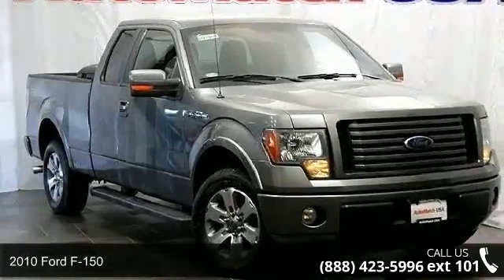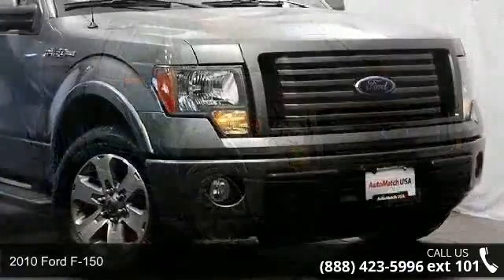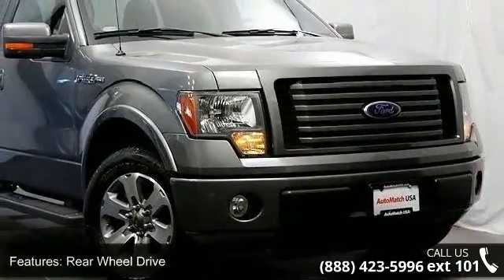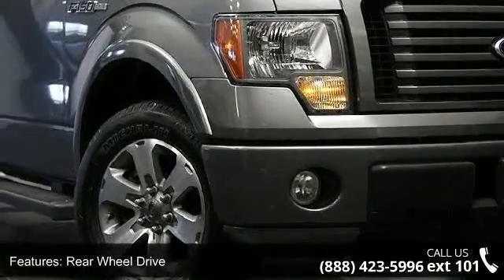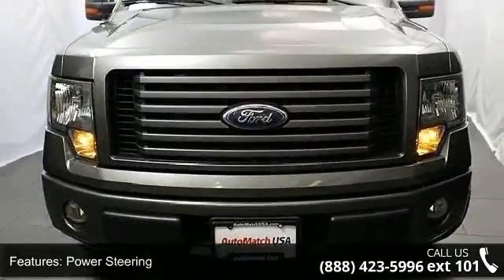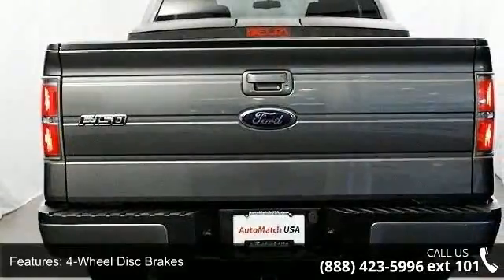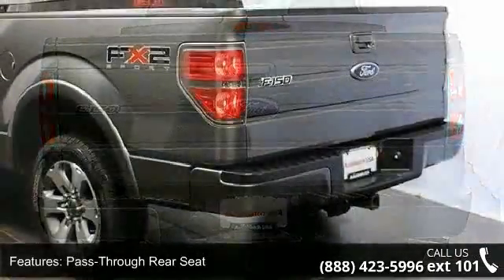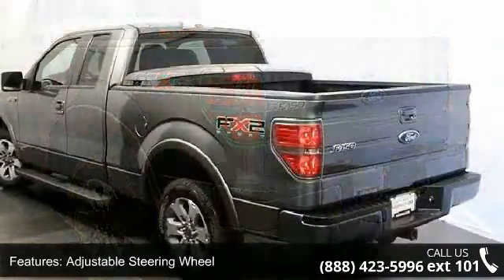2010 Ford F-150 - AutoMatch - Chicago - Morton Grove, IL...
4.6L V8 EFI 24V. What are you waiting for?! Hurry and take advantage now! Are you still driving around that old thing? Come on down today and get into this stout 2010 Ford F-150! Add a portable workhorse to your workforce. New Car Test Drive called it ...comfortable on bumpy streets around town, over rugged terrain like construction sites, farms and utility roads, and on the open highway... AutoPacific 2010 Ideal Popular Brand & Top Brand Overall Award Winner.